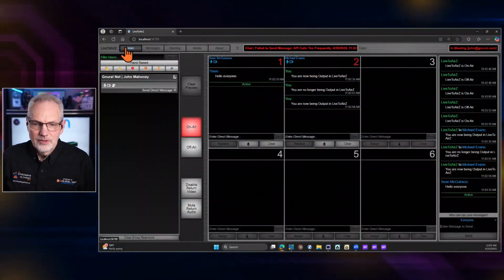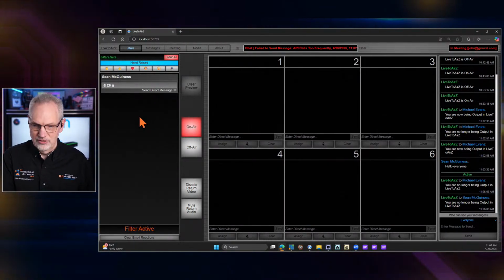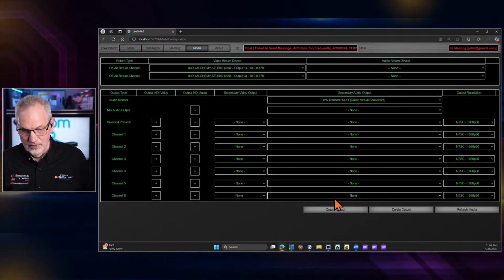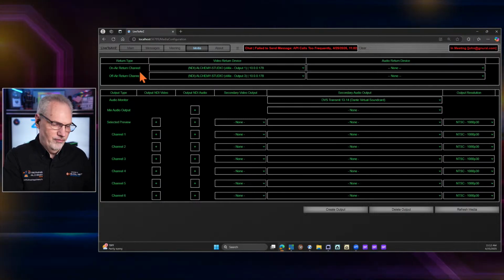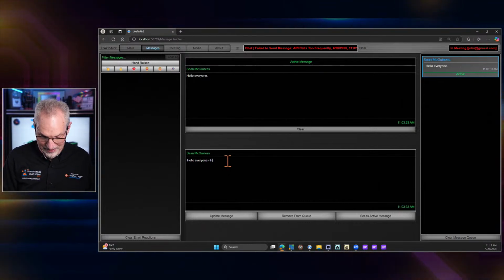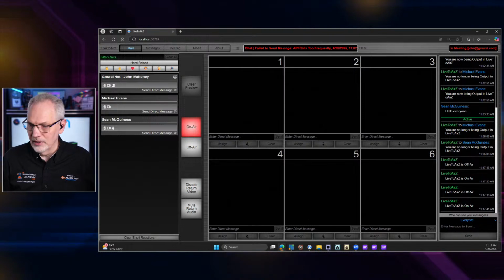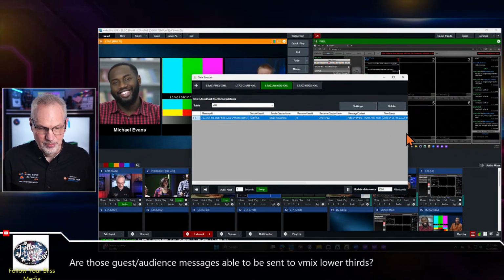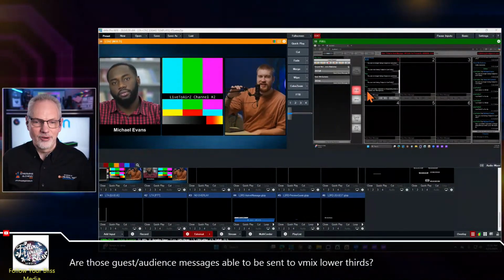Supercharge Zoom for Live Events with LiveToAirZ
Bring Zoom Participants Into Your Production Like a Pro—Start Your Free LiveToAirZ Trial Today!:

As Zoom continues to play a central role in virtual events, webinars, and hybrid productions, video producers need more powerful tools to bring Zoom participants cleanly into professional workflows. LiveToAirZ bridges that gap — offering direct integration with Zoom that lets you route individual participants’ video and audio feeds into your production switcher using pro standards like NDI, SDI, and Dante. It goes beyond screen captures or basic mirroring, giving producers full control of participant sources, embedded audio, and message data — turning Zoom into a true remote contribution platform.

In this show, we’ll take a hands-on look at what LiveToAirZ brings to the table. We'll walk through assigning Zoom participants to specific output channels, using advanced filters like name search, hand raise, and emoji reactions to quickly find the guests you need. You'll also see how LiveToAirZ captures chat messages from Zoom and converts them into feeds — ready to be styled and displayed as lower thirds in your production. Whether you're managing panel discussions, live Q&As, or presenter-driven events, this episode will show how LiveToAirZ can streamline your remote workflows.

If you'd like to access any of the scripts used during our previous seasons, here is the link to our Streaming Alchemy GitHub Repository: